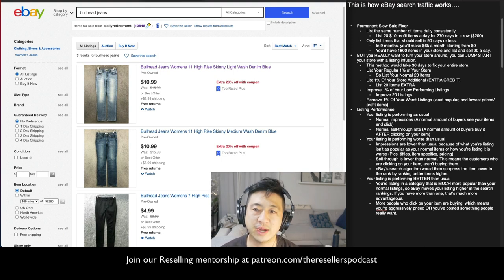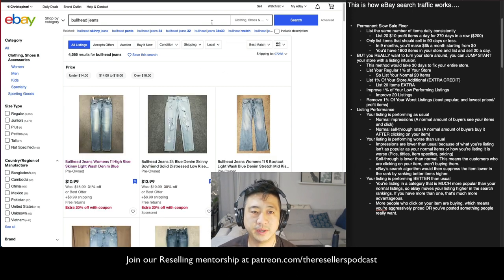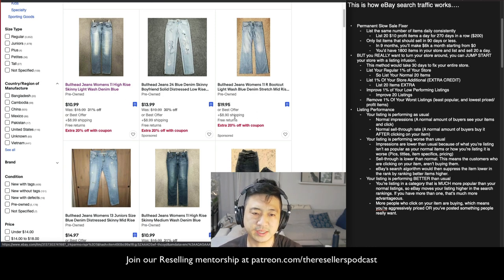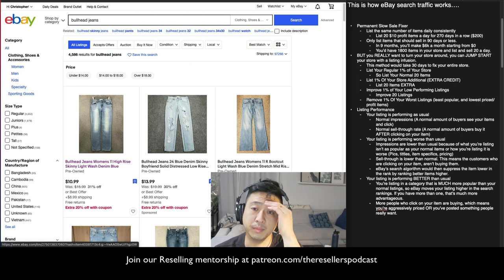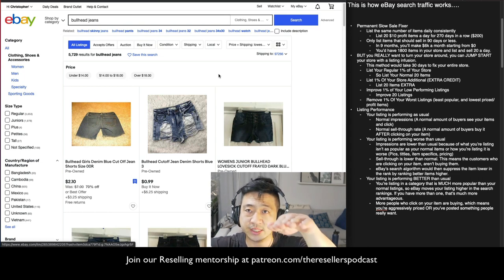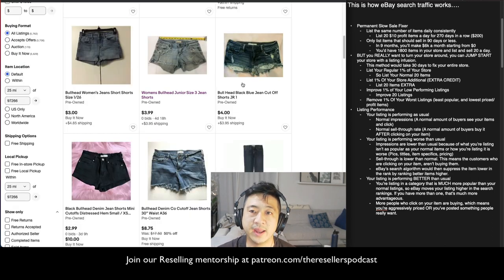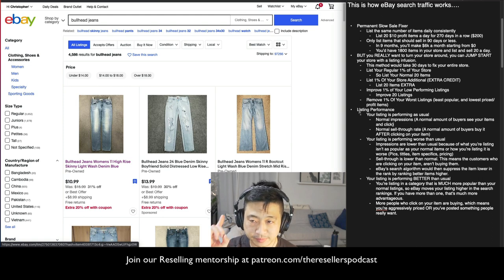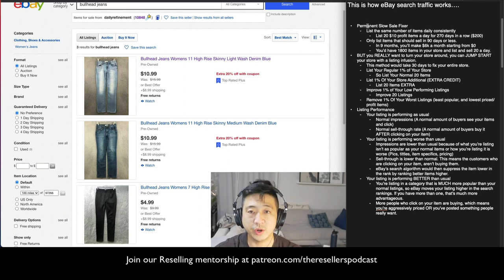...this is how eBay ranks your listings